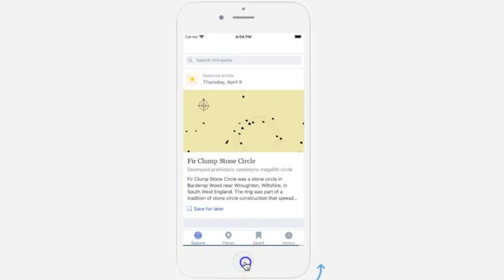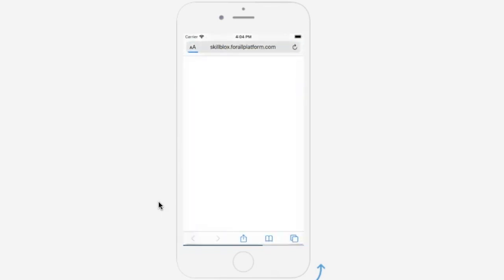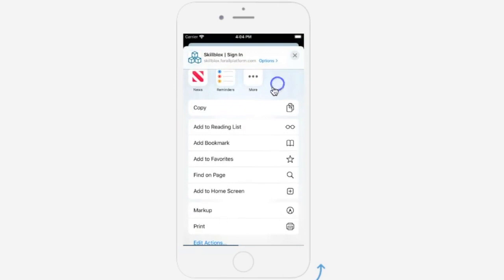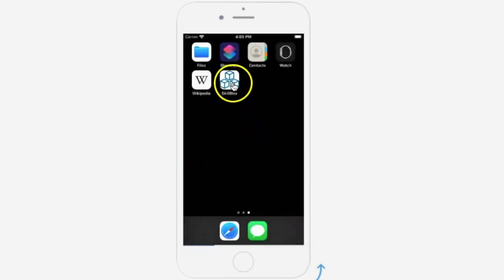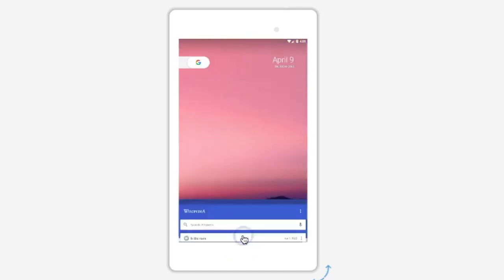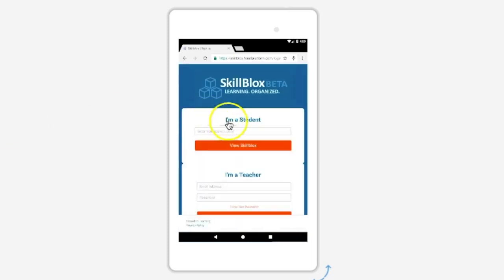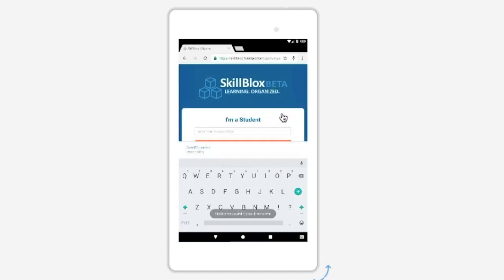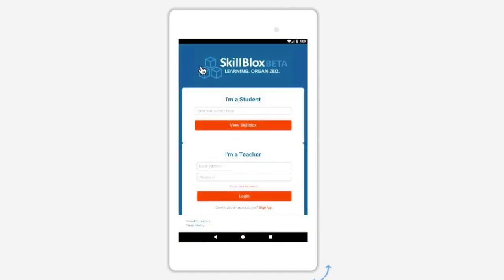SkillBlox Tutorial #7: Adding SkillBlox to Your Homescreen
In this video, you will see how to add SkillBlox to your homescreen so you can access it easily anytime.